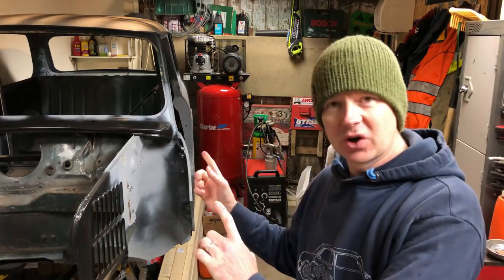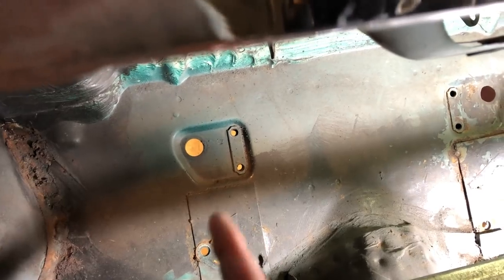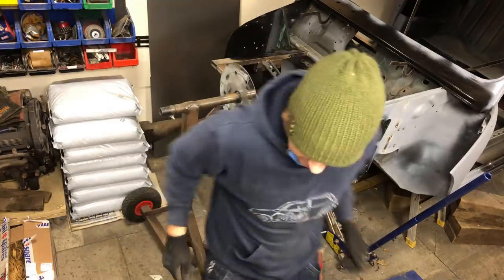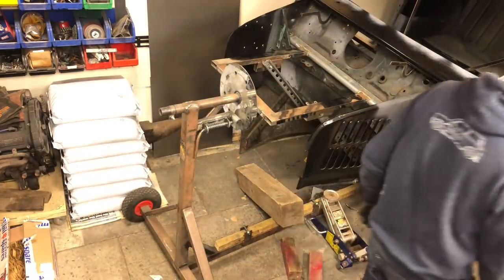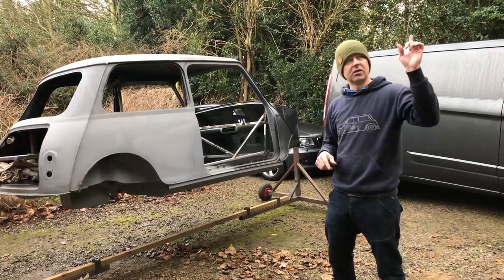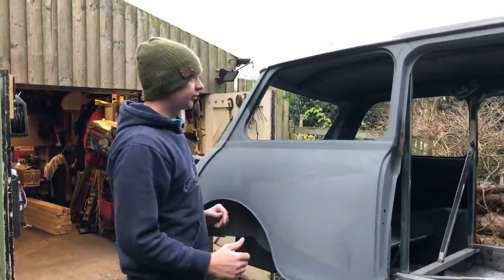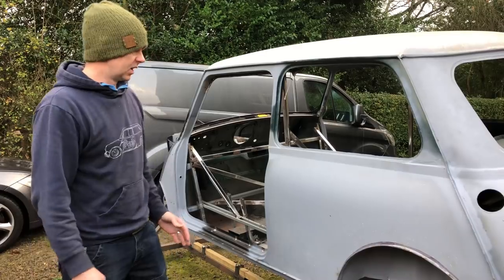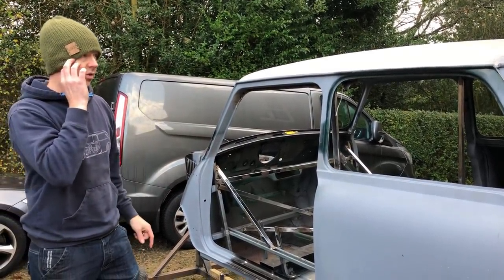Classic Mini Mk1 Conversion - Walk Round - Part 42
In the Classic Mini Mk1 Conversion episode this week we continue working in the new garage on our Classic Mini restoration. As you’re probably aware because of the current COVID-19 restrictions, we are unable to work together, but we’re not going to let it stop the progress on our Classic Mini Mk1 conversion project.

If you would like to support me and my dad with our Classic Mini Mk1 project or would like to take a look at our UPbuild products, please visit our shop and check out our great selection of merch here:

Thank you very much for everyone that already have, me and my dad really appreciate it, it really helps a lot.